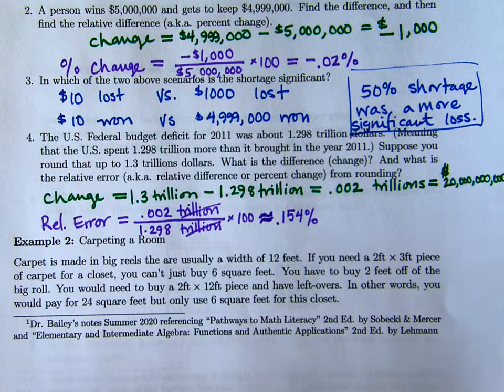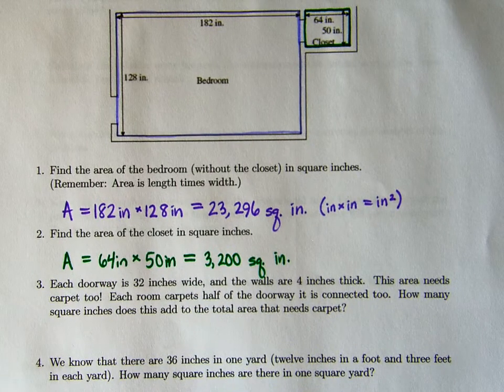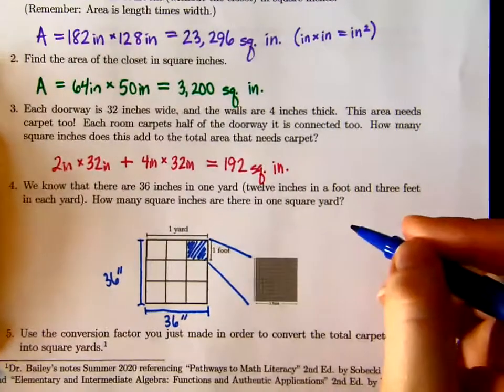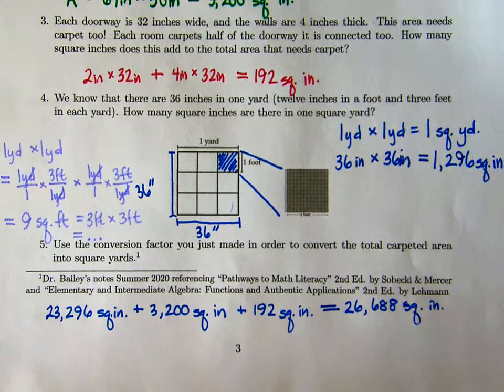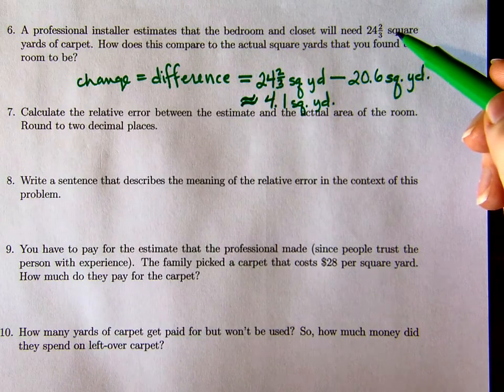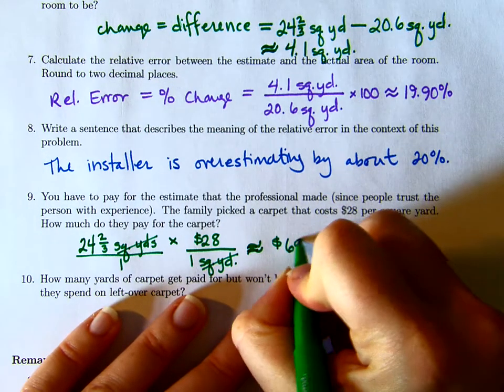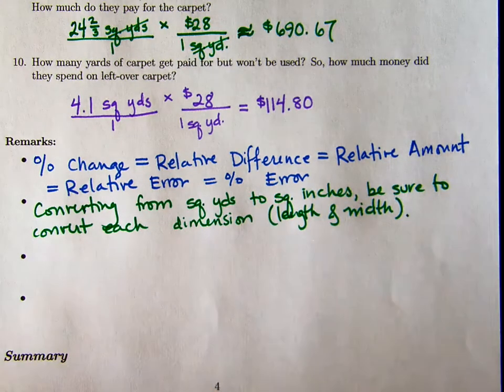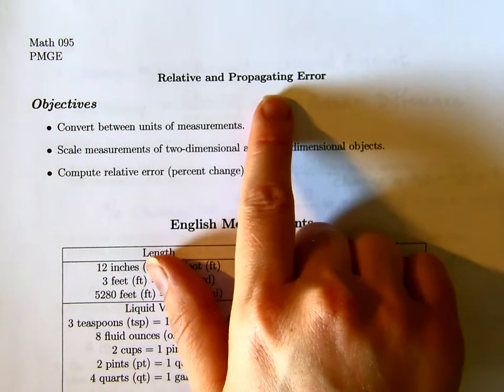Relative and Propagating Error (Section 2.6) Part 2